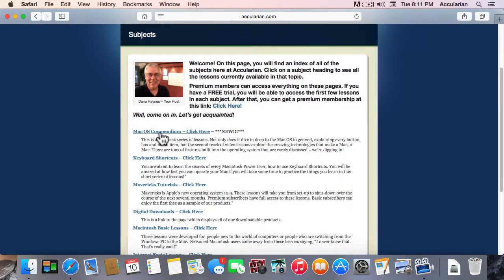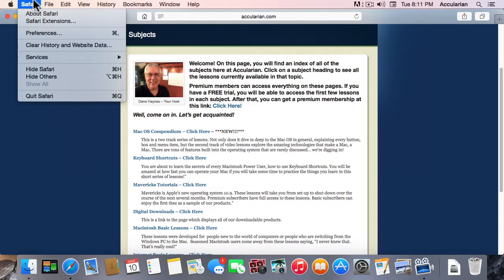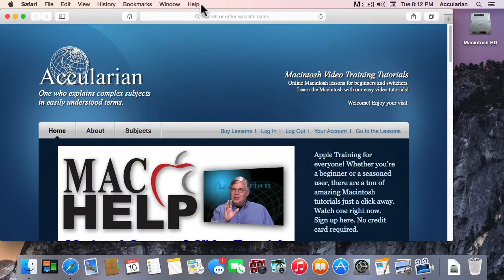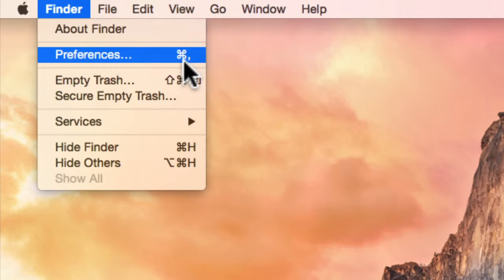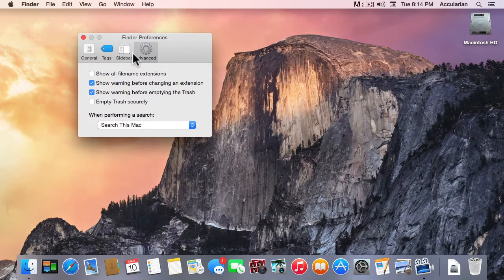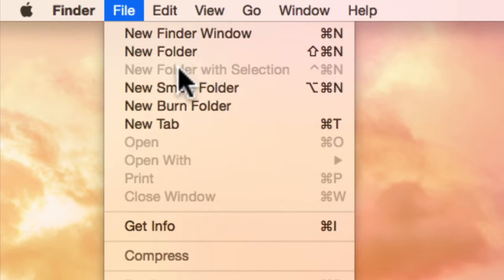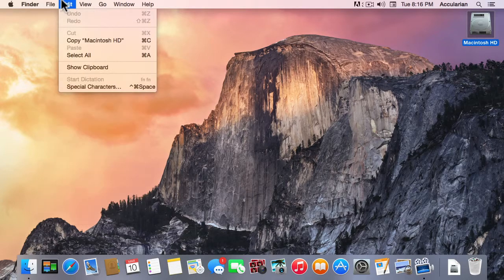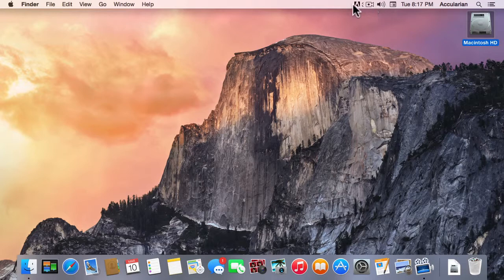Anatomy of Macintosh Menus - MCS004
- Macintosh Menus have a lot of features that are important to understand, like the little arrows off to the right and the crazy symbols visible on many of the items. This video goes through all the details.